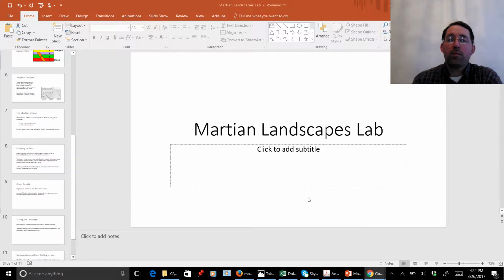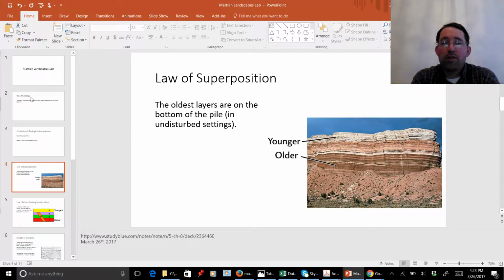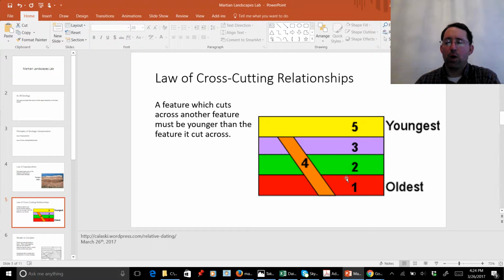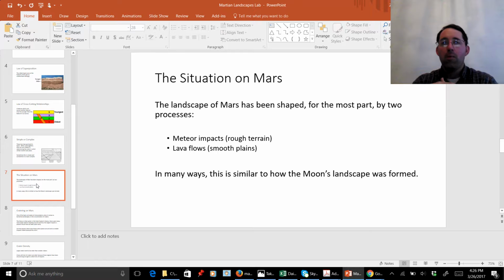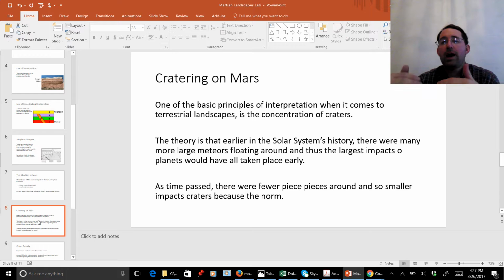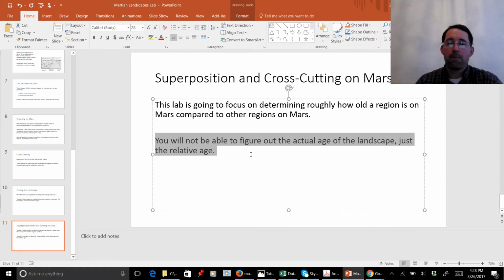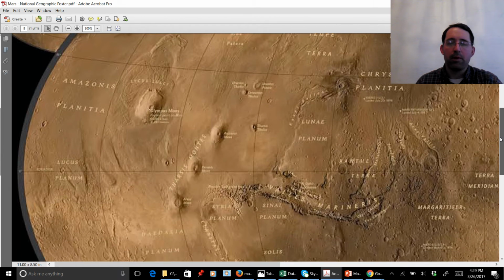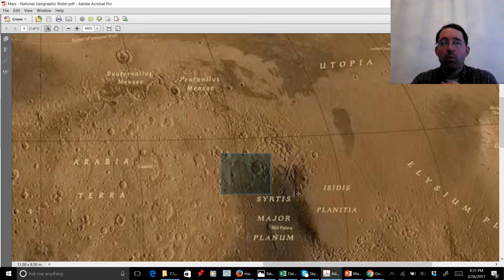Mar 26, 2017 4:32 PM